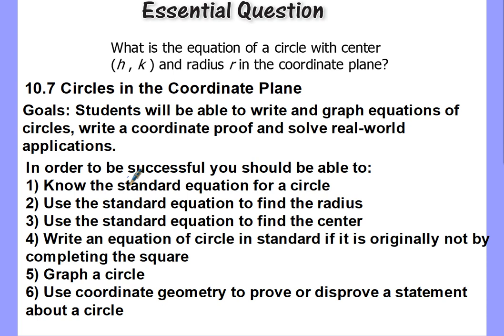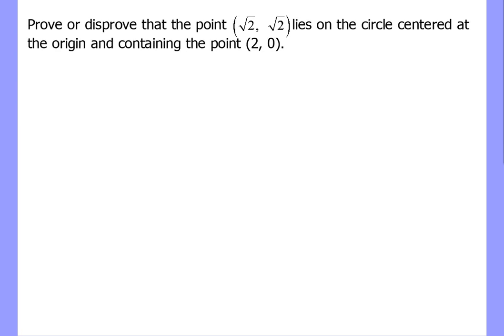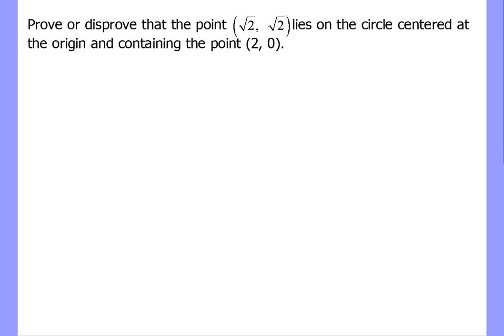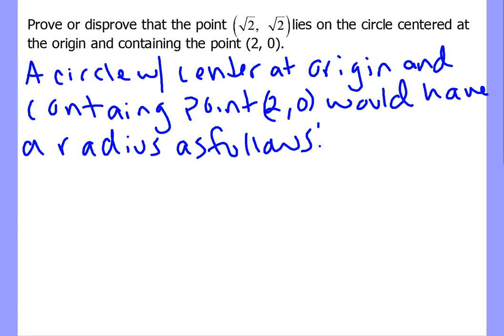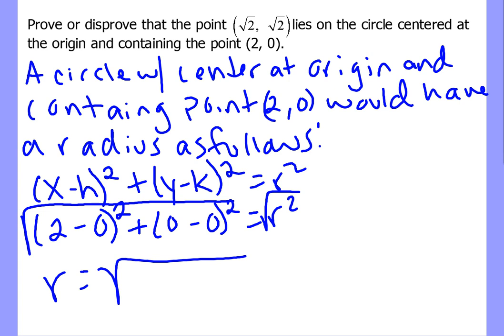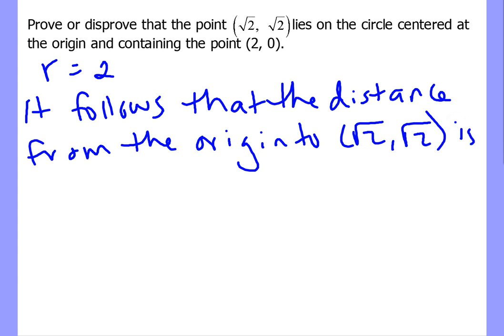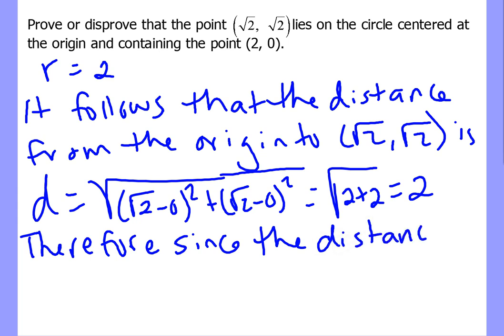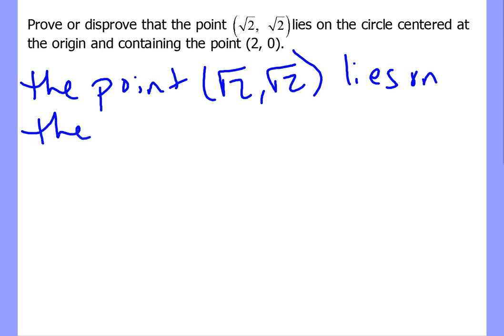Prove or Disprove a Point Lies on a Circle 10 7